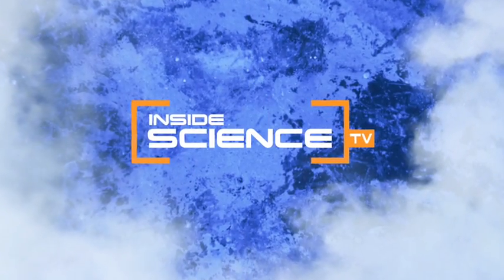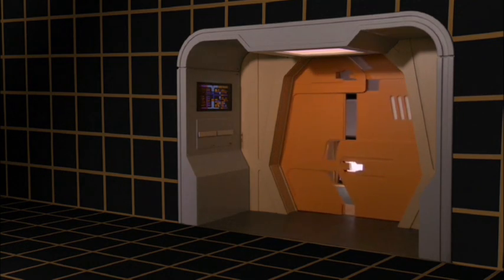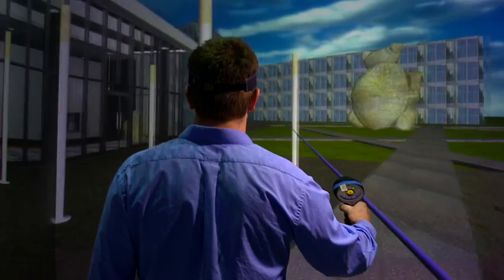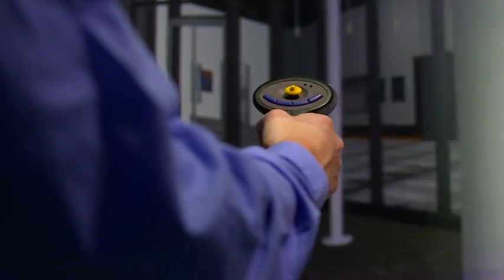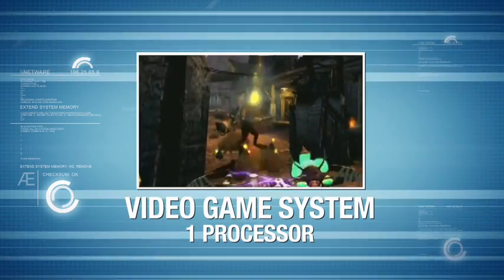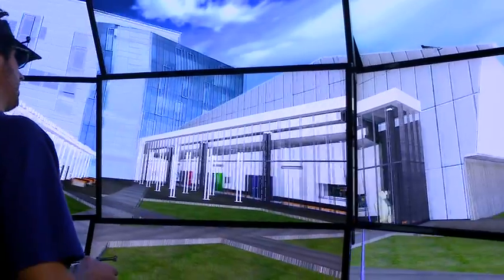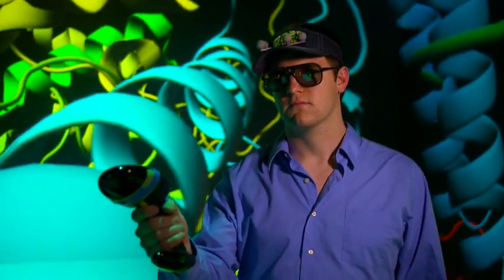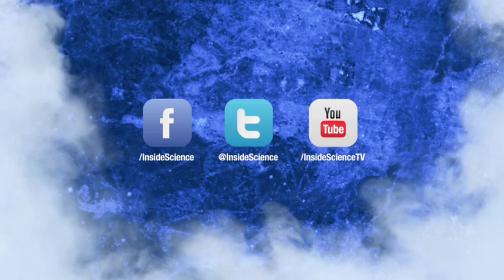StarCAVE Pushes 3D Virtual Reality to New Frontiers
A virtual reality room called StarCAVE takes scientific exploration, and potentially home entertainment, to a whole new level.